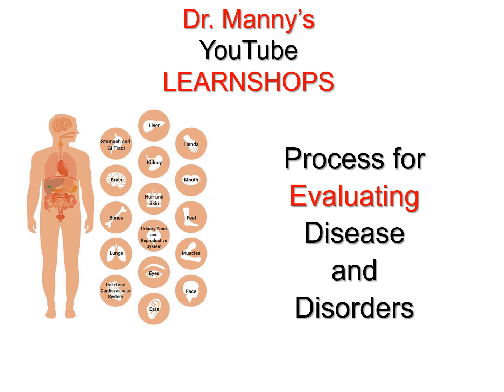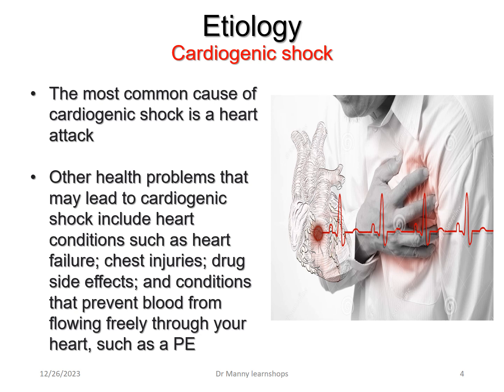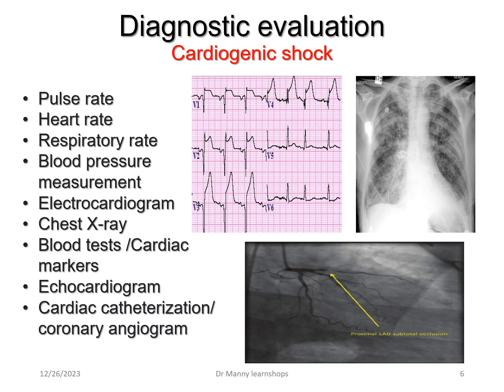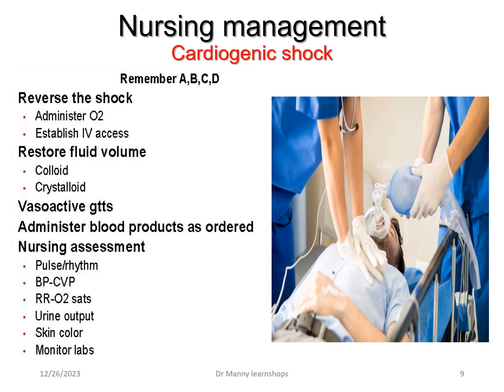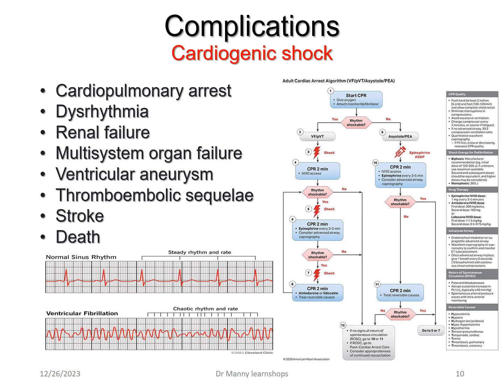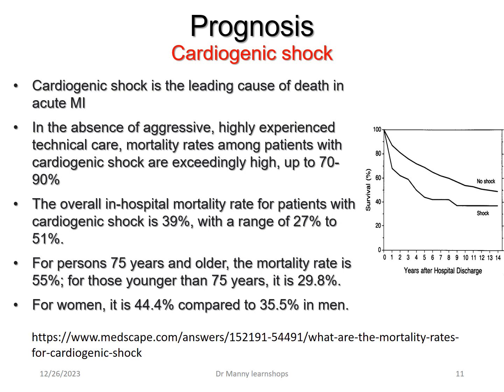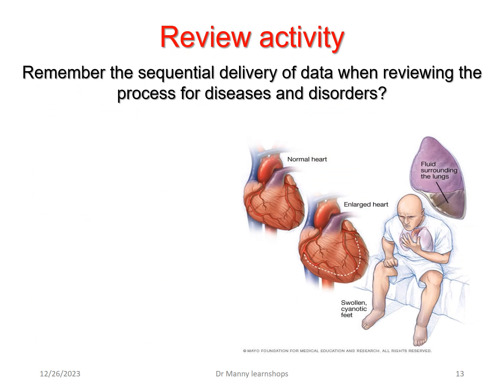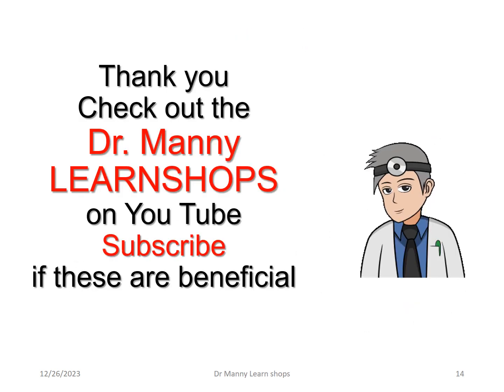Dr. Manny Learn-shops Evaluating diseases and disorders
This brief presentation will review the sequential process for health care providers to evaluate diseases and disorders in their patients